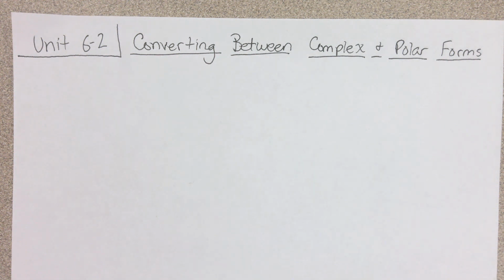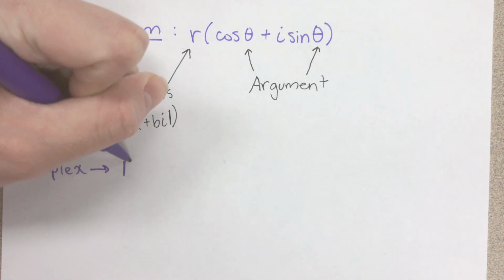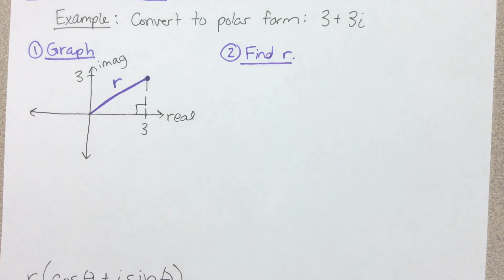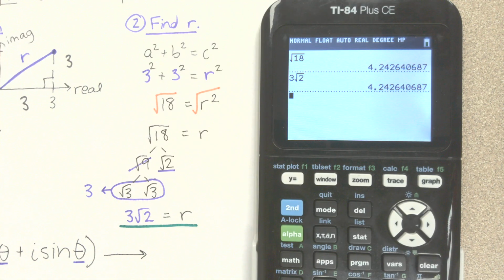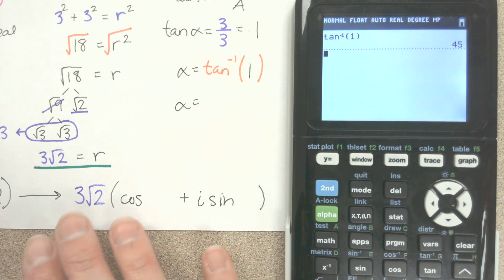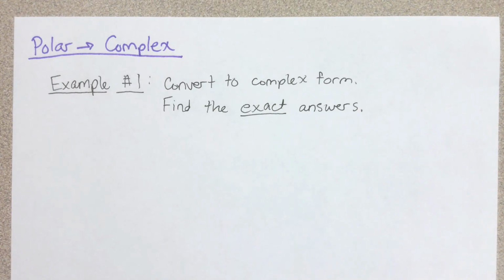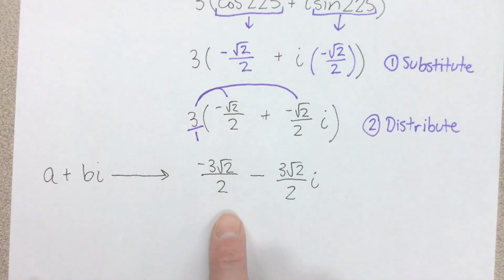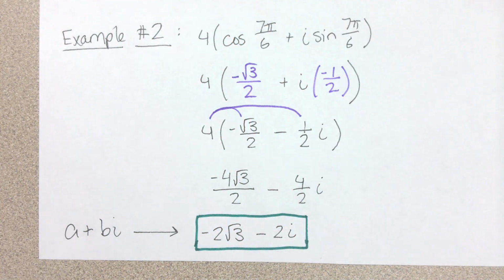(Precalculus) Unit 6-2 Notes: Converting Between Complex & Polar Forms